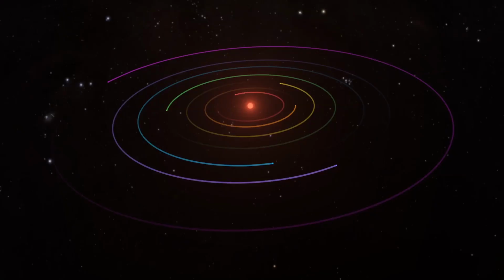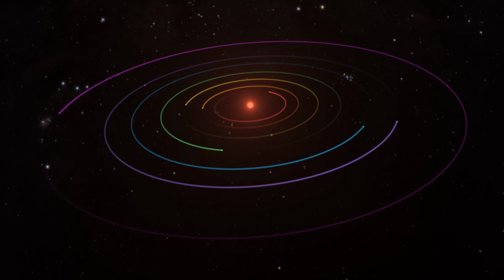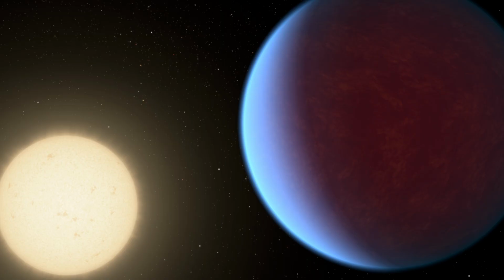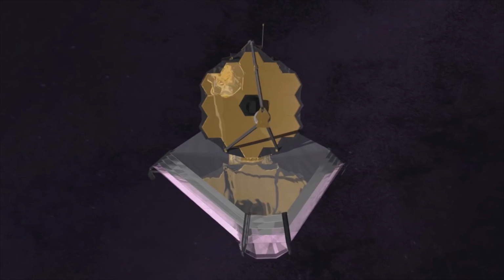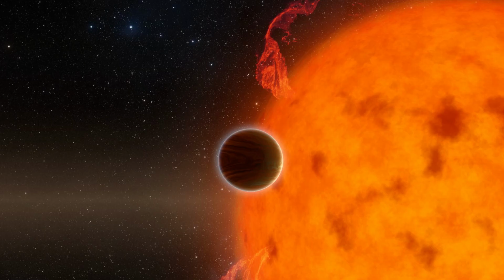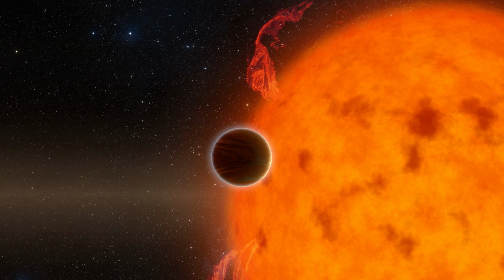Dr. Sara Seager - The Search for Life on Far Away Planets | Genes in Space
Dr. Sara Seager is a Professor of Physics and Planetary Science at the Massachusetts Institute of Technology. Today we talk to her about how scientists are using exoplanet atmospheres to look for signs of life far beyond our own solar system.

Genes in Space is a science contest that invites students in grades 7 through 12 to design DNA experiments for space. Students will pioneer DNA research on the International Space Station to address real-life challenges of deep space exploration. Winners send their DNA experiment to space!

You can find out more about PCR, DNA, and other biological tools

Genes in Space is a collaboration of miniPCR and Boeing
with support from CASIS, New England Biolabs, and Math for America.

Video produced by Alex Dainis AlexDainis.com

ISS & Cygnus Image Credit:
NASA,
The Kennedy Space Center,
The Johnson Space Center,
and The Goddard Space Flight Center

Trappist and Exoplanet Image Credits:
NASA, JPL, and Caltech

James Webb Space Telescope Animation:
NASA

Spitzer Space Telescope Star Field Images:
NASA. JPL, Caltech, and 2Mass

Stock Footage licensed from Pond5
Microbe Time Lapse: jamesbenet
Hot Spring: Kamchatka
Flashlight: Nikkytok